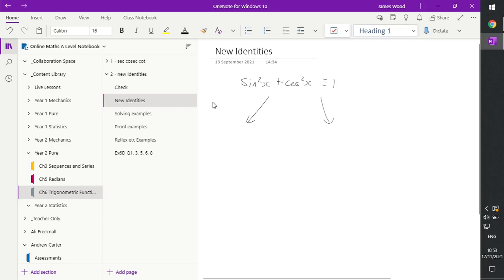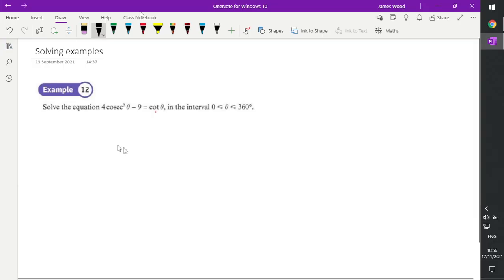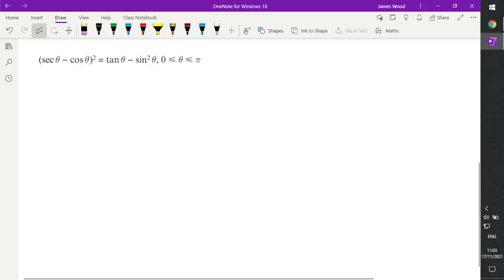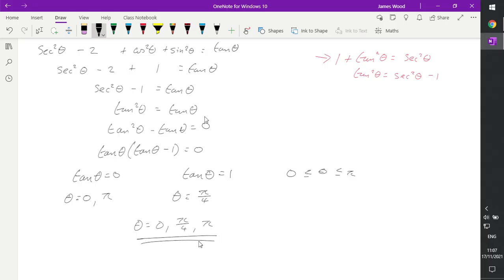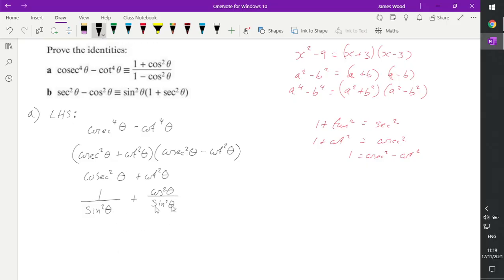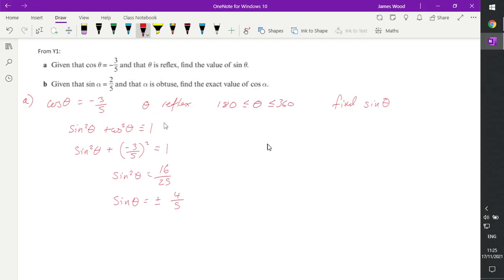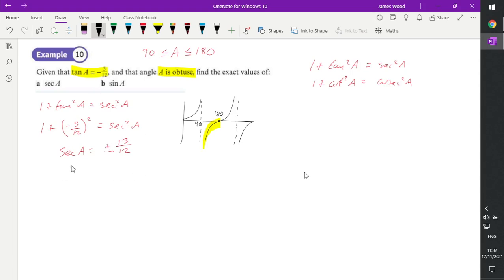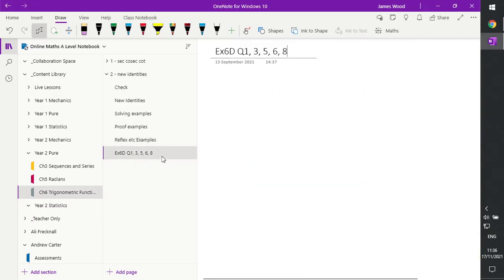Trigonometric Functions 2 - new identities with cot and sec. Inverse trig graphs.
Edexcel A Level Maths - Pure - Chapter 06 - Trigonometric Functions - Lesson 2 - new identities with cot and sec. Inverse trig graphs.